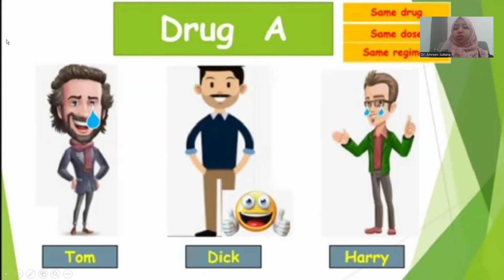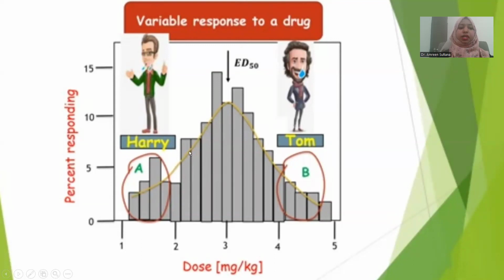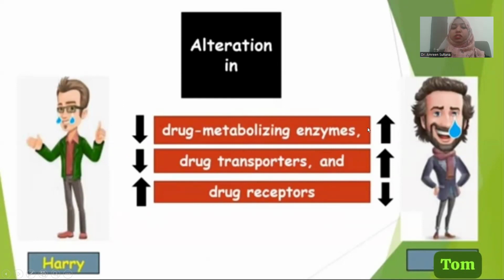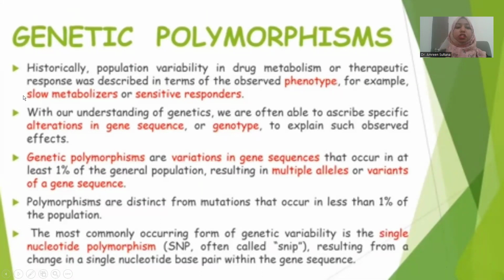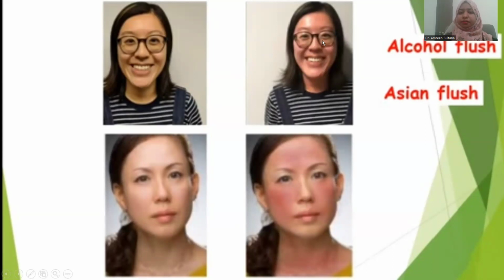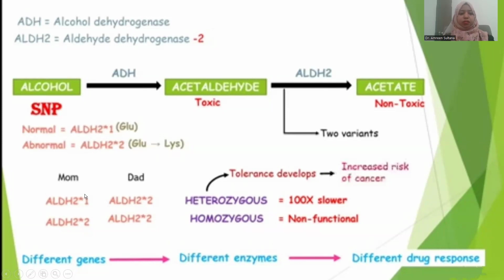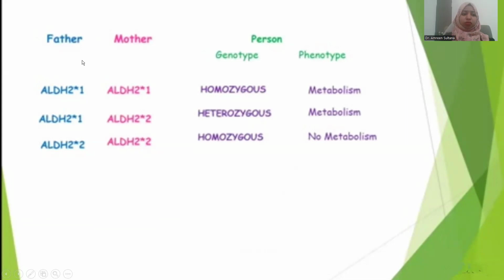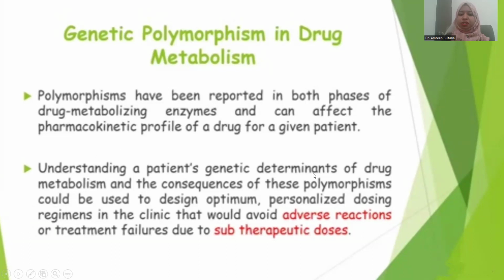CPK & TDM - PHARMACOGENETICS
Lecture by,

Dr. Amreen Sultana, Pharm. D,
Assistant Professor.
Department of Pharmacy Practice.